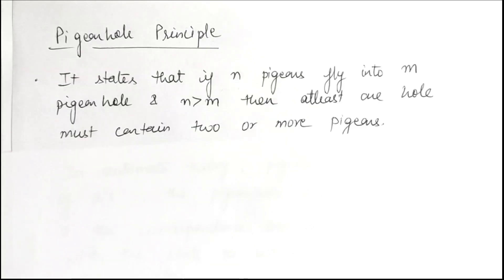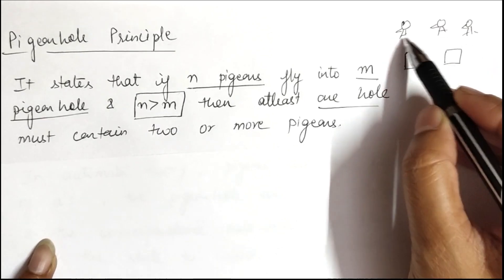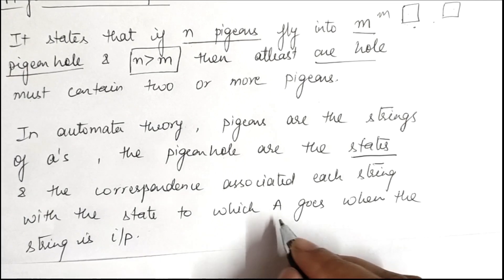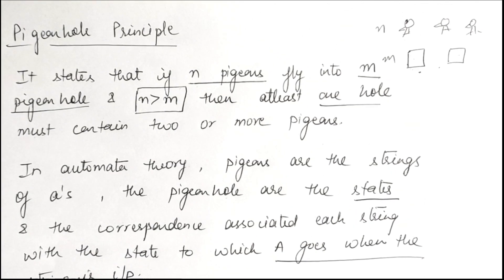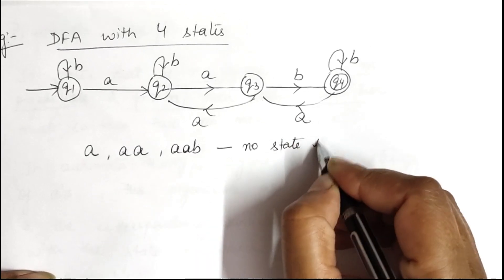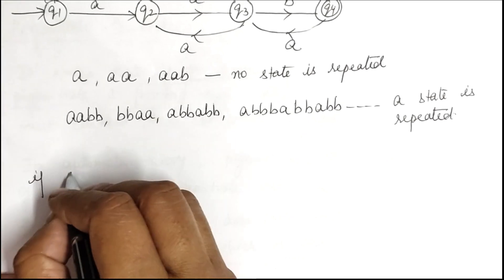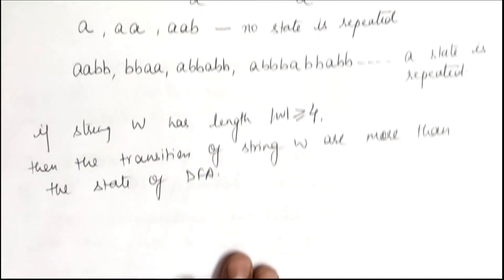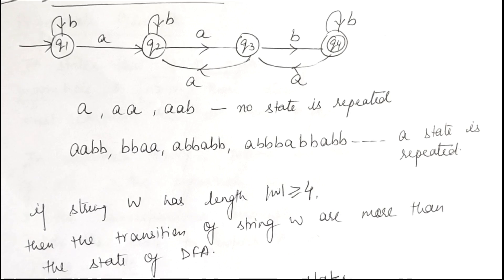20. Pigeonhole Principle (Automata Theory)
This video explains how Pigeonhole Principle is applicable in Automata Theory with the help of an example.

Thanks...Keep Supporting !!